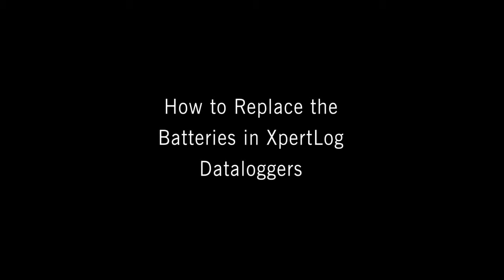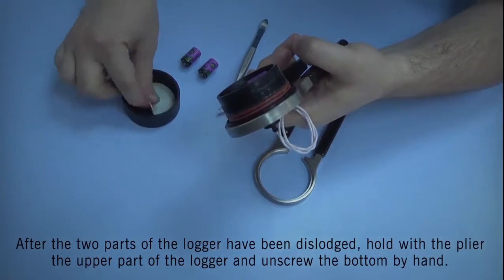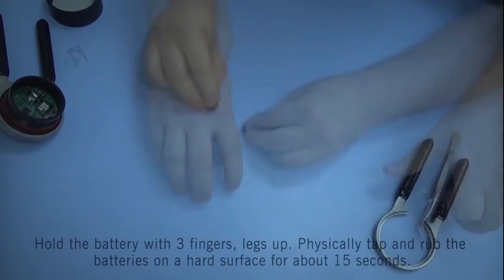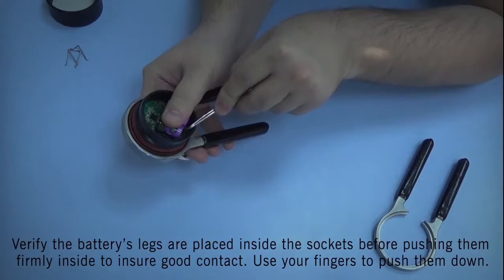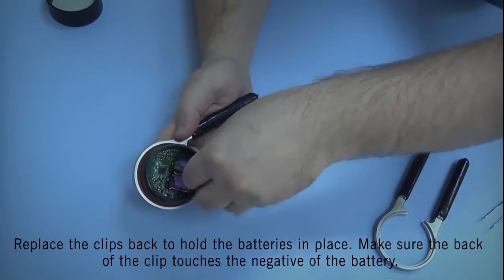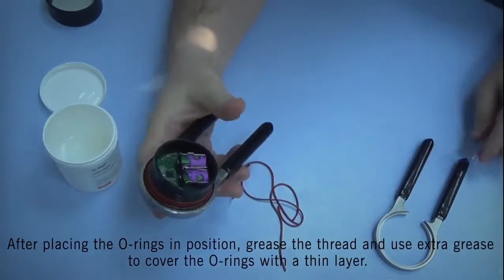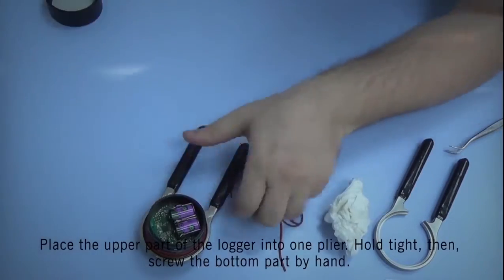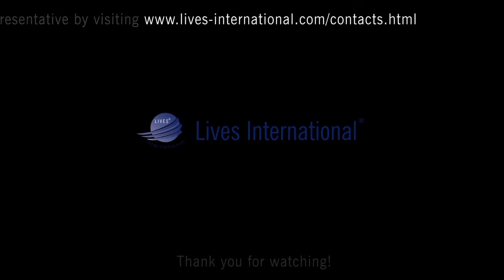Batteries Replacement for XpertLog Data Loggers by Lives International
Video Tutorial about how to replace the batteries in our XpertLog Data Loggers.